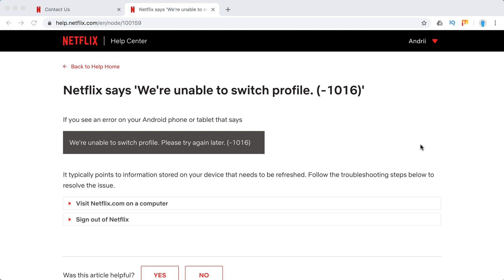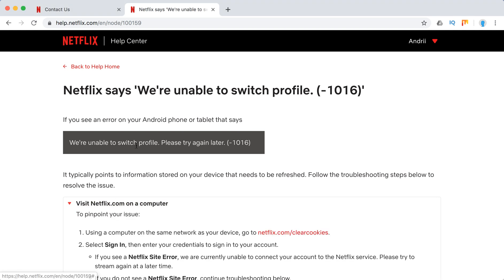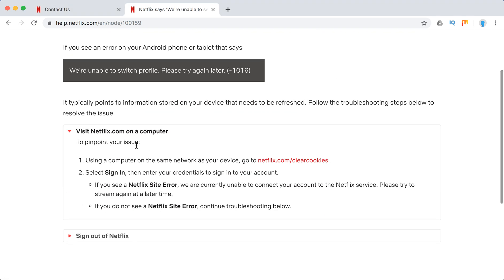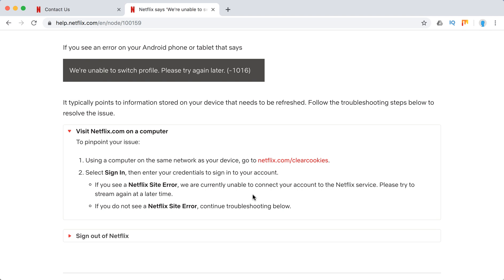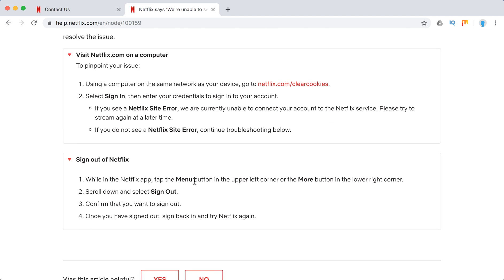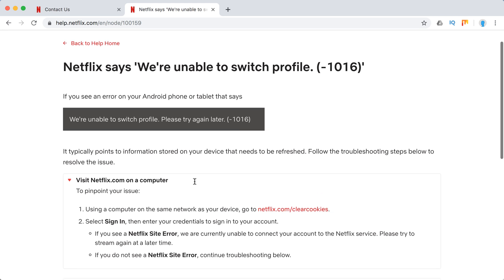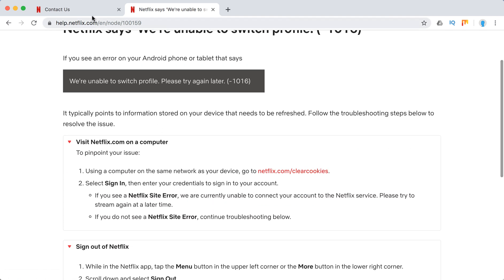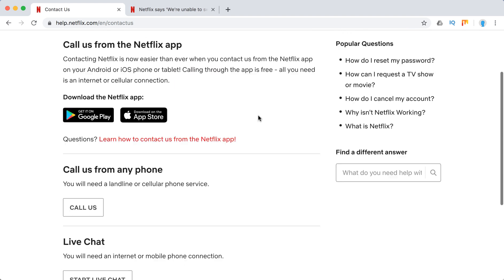Netflix unable to switch profile 1016 what to do?